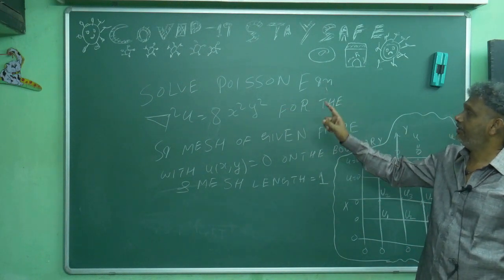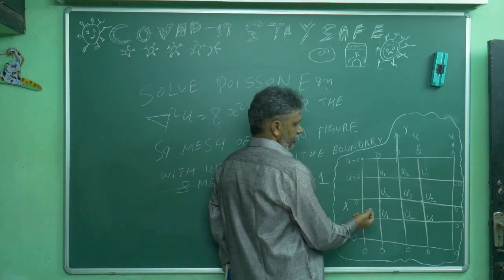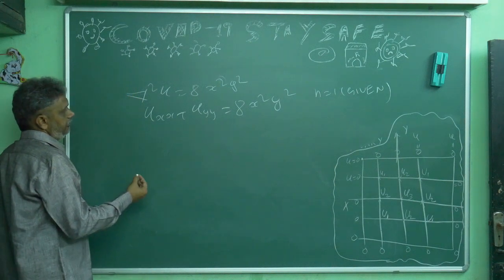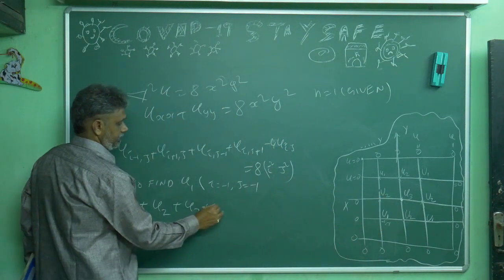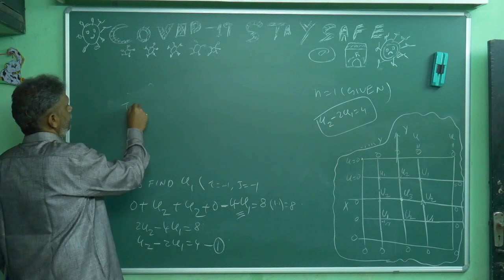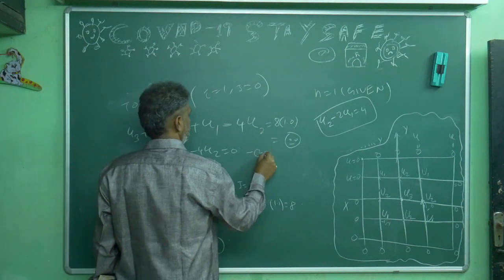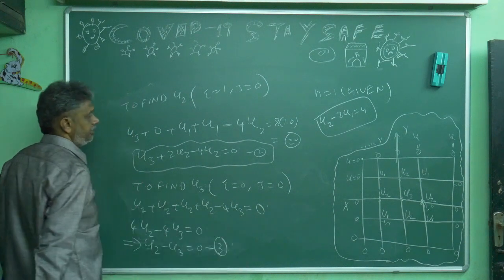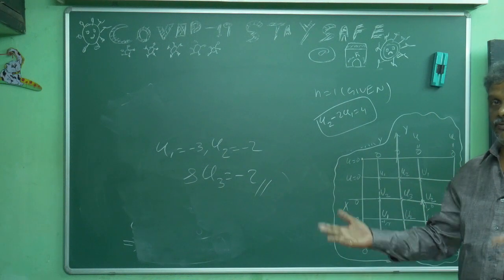NUMERICAL METHODS PDE-16// SOLVE POISSION'S EQUATION ∇²u=8x²y² By Dr BP (Bapuji Pullepu)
very VERY  important problem in solving Poisson's equation ∇²u=8x²y²